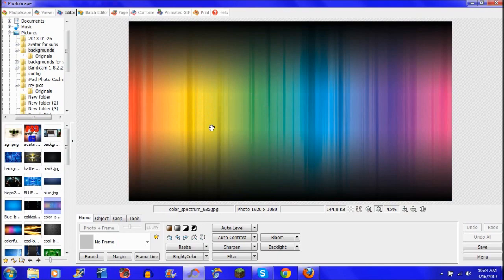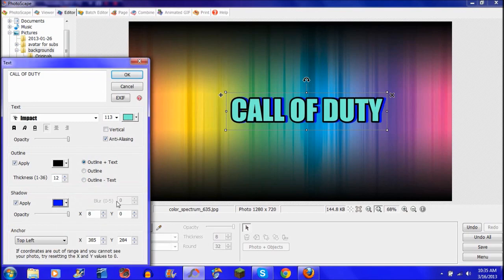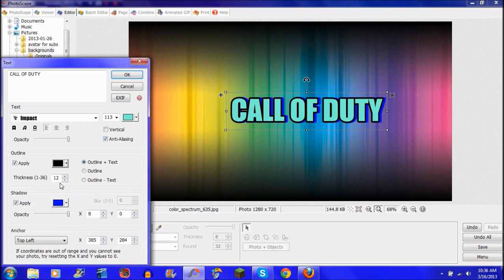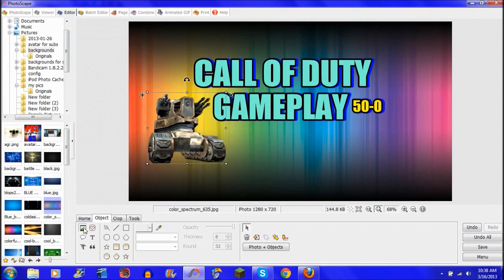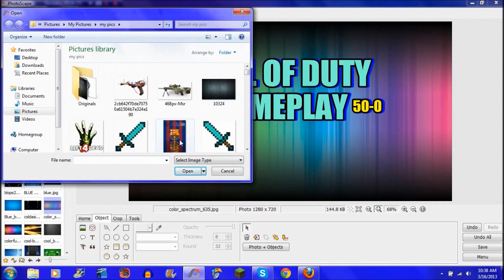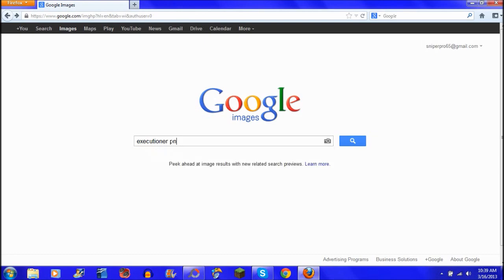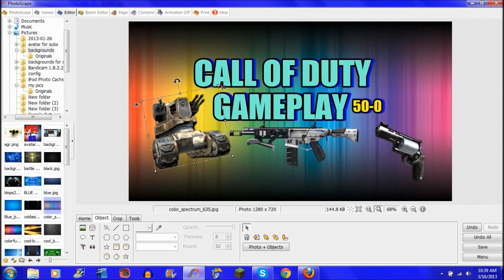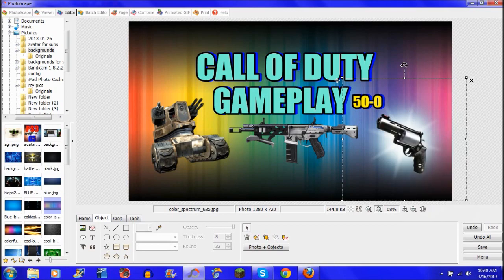HOW TO MAKE EASY HD THUMBNAILS WITH PHOTOSCAPE + DOWNLOAD LINK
i hope you guys learned from this AND SORRY FOR THE BAD AUDIO
OUTRO SONG